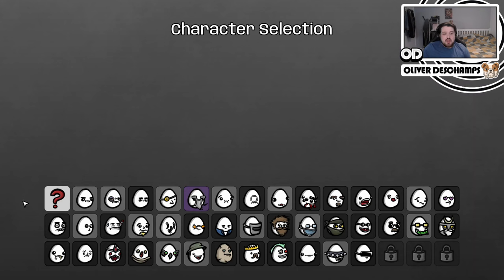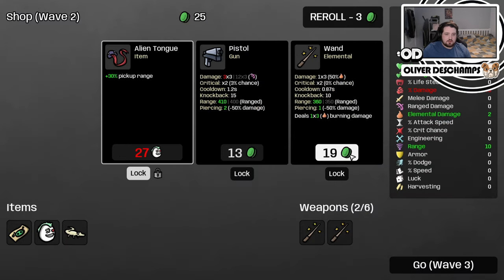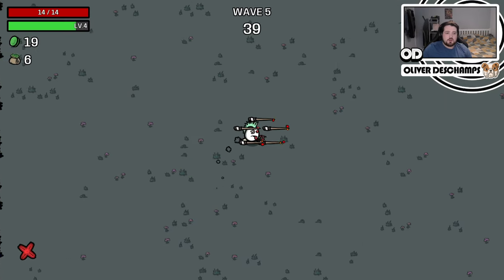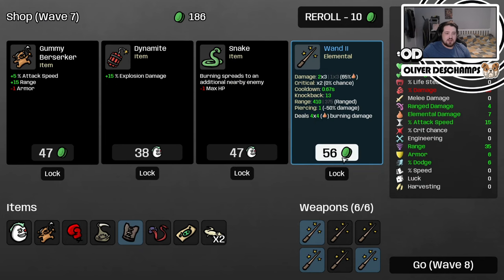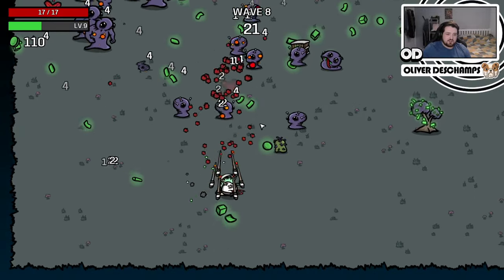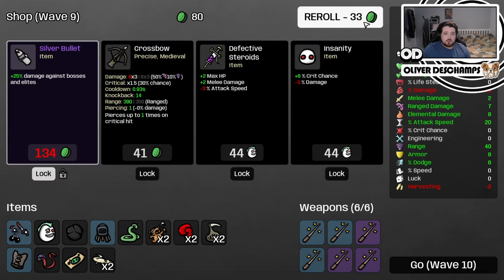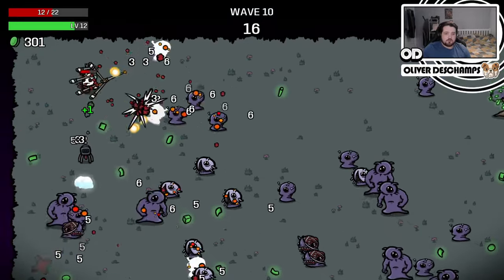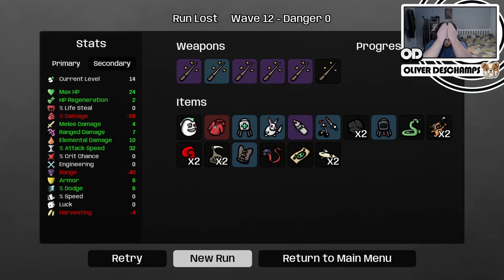I'm A Renegade - Brotato Ep10